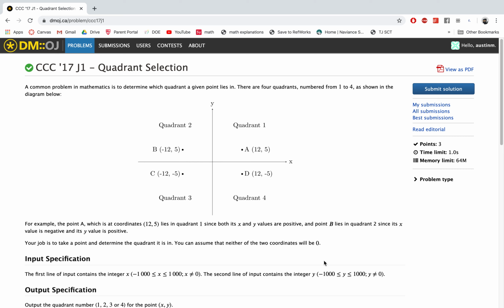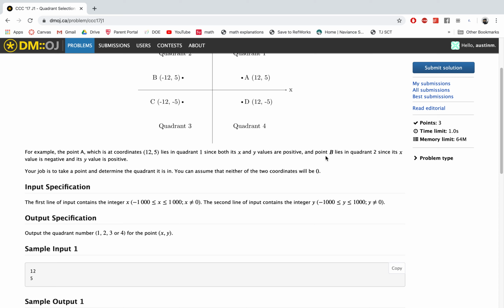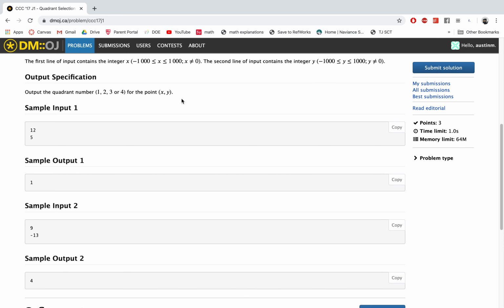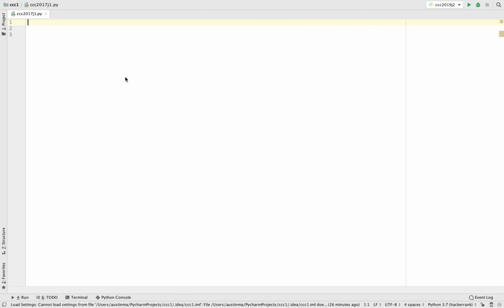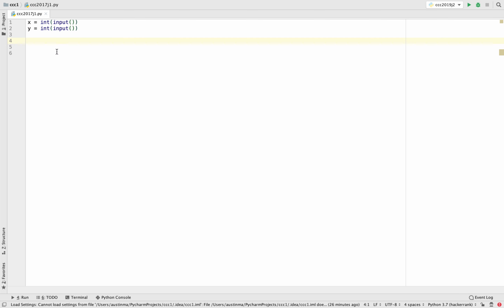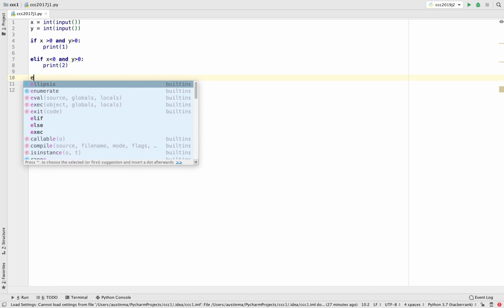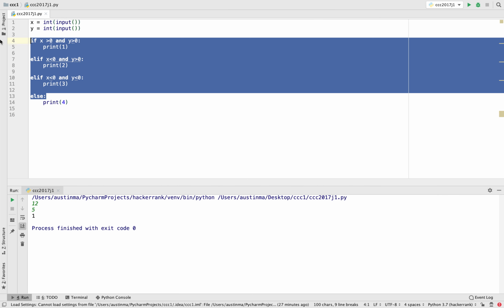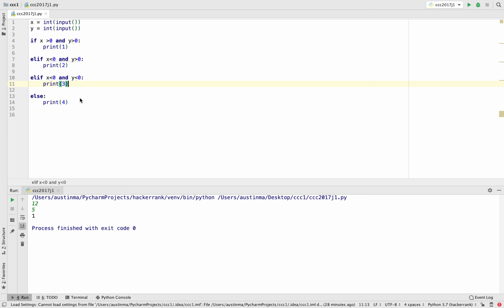CCC '17 J1 - Quadrant Selection (Python Solution)